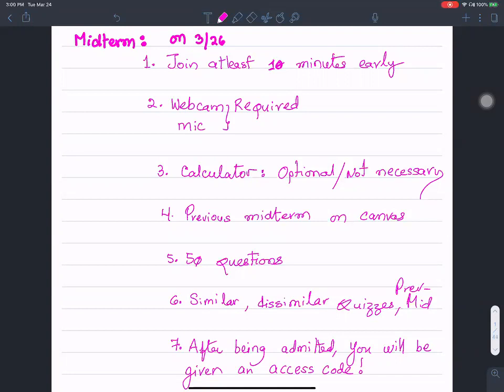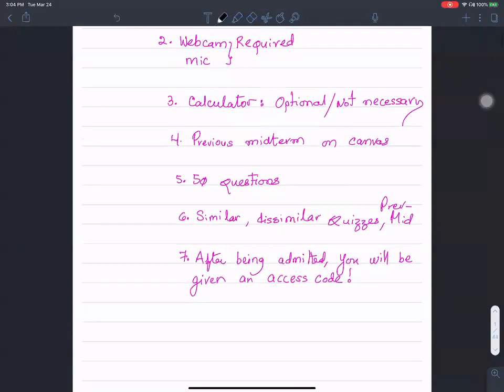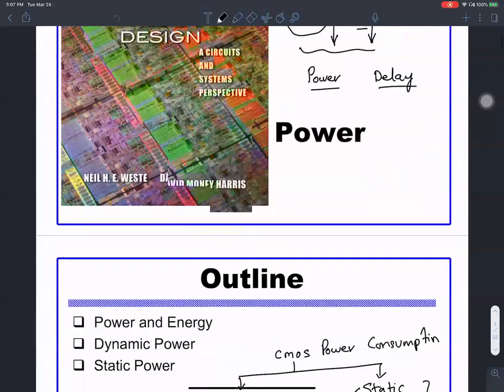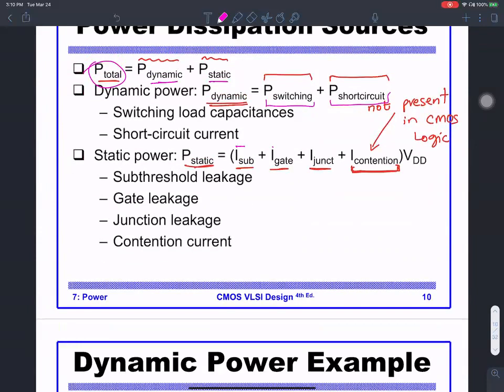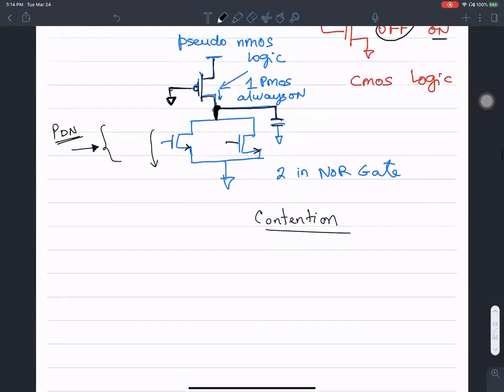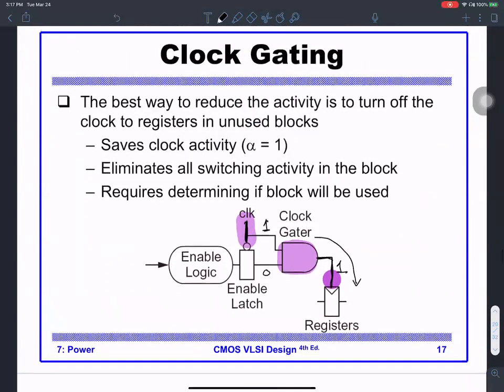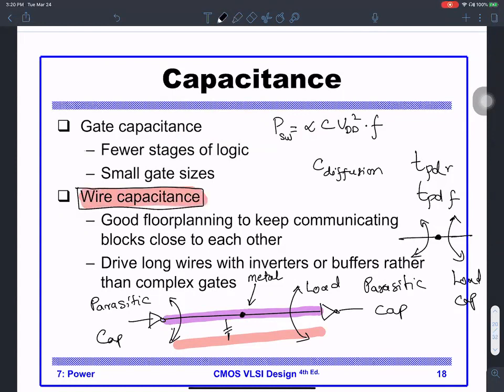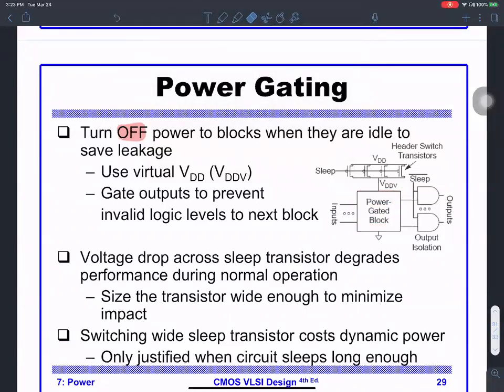Power Consumption review - Midterm details